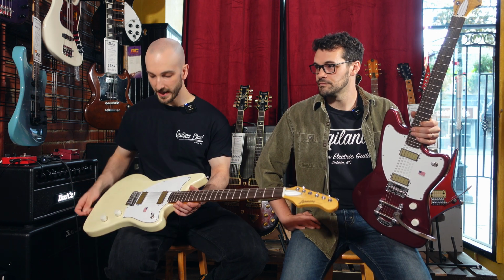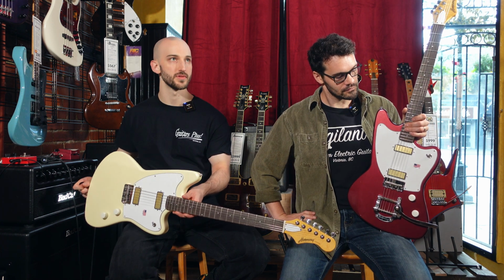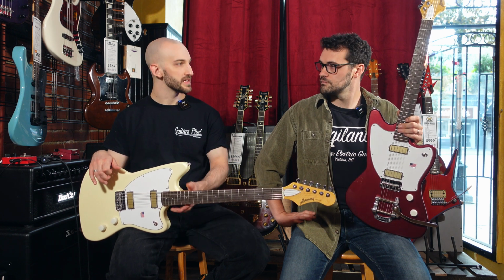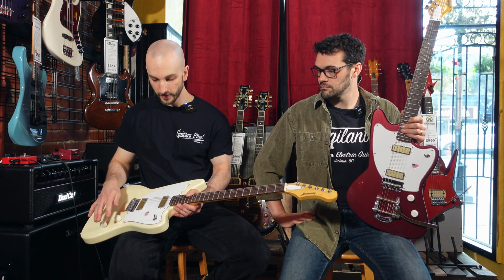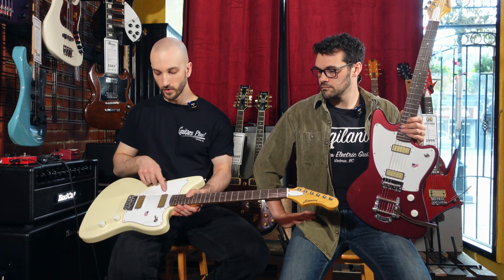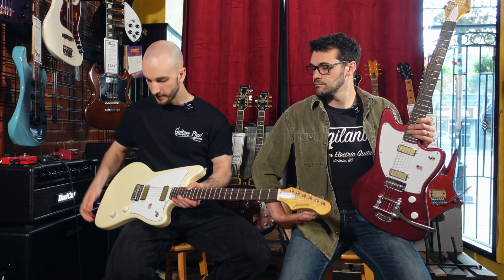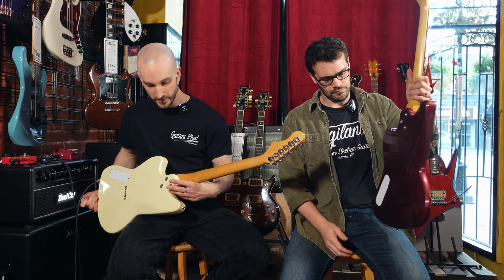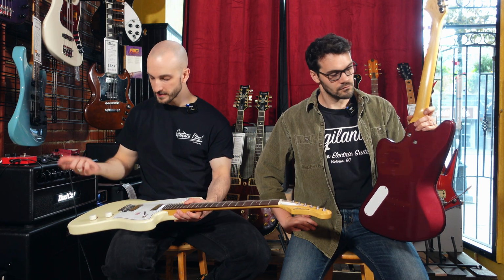How a Brick & Mortar Guitar Store Decides what to Stock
Located at 1118 Blanshard Street in downtown Victoria, BC, Canada. We are Vancouver Island's one stop shop for all things guitar. Browse our selection in store or online via our Reverb page. We welcome (in person) trade and consignment deals, and have an ever evolving roster of new and used gear.